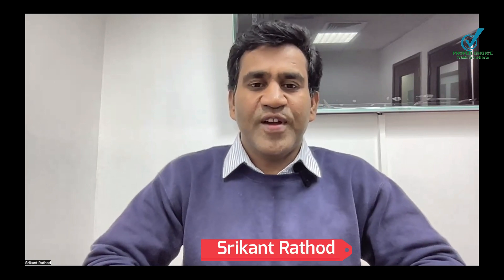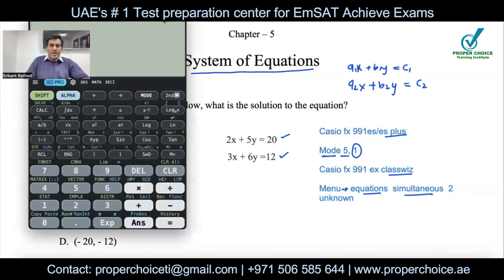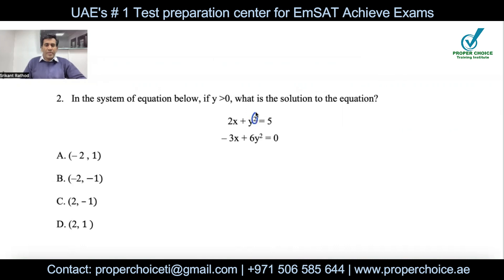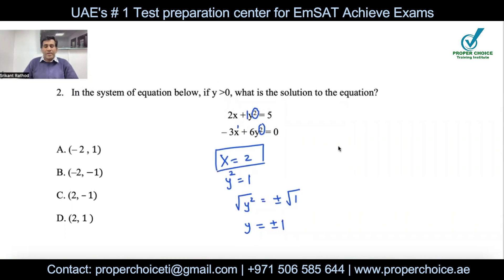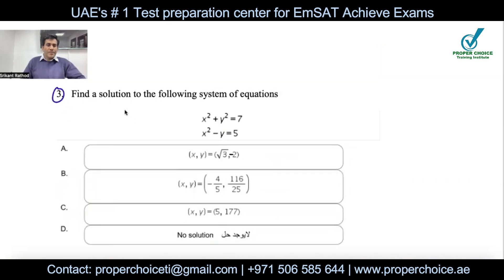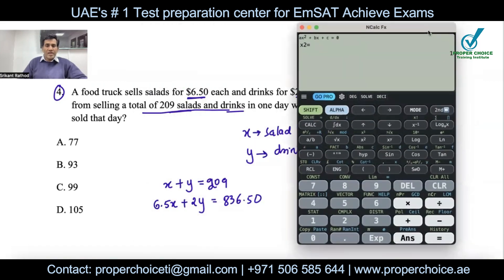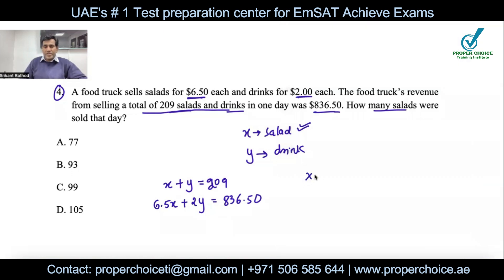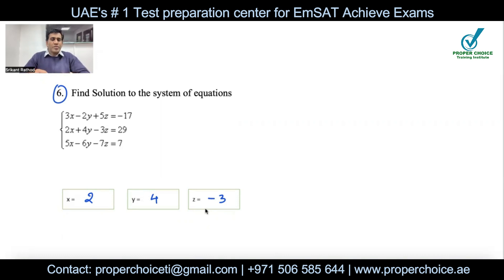EmSAT Achieve Math test preparation 2023 | Algebra | Chapter 5 - System of Equations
This video provides information about variety of questions asked on system of Equations in EmSAT Achieve math test